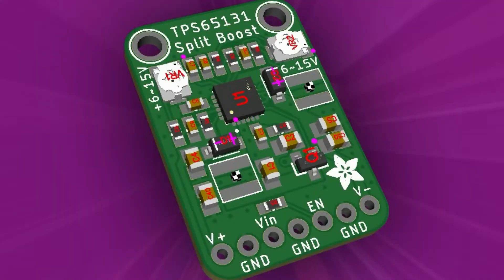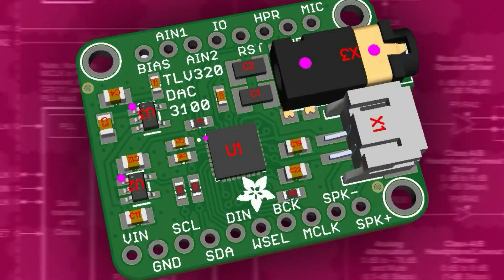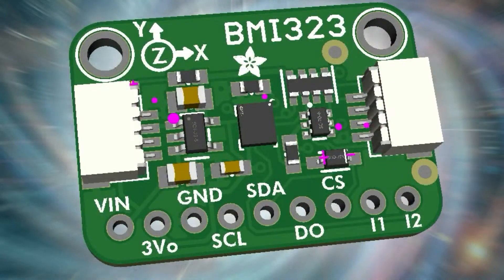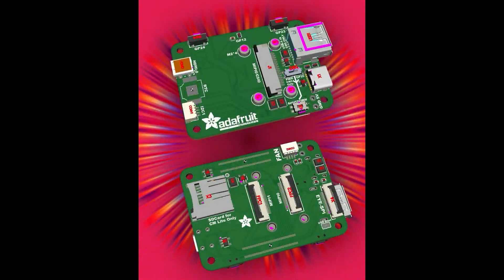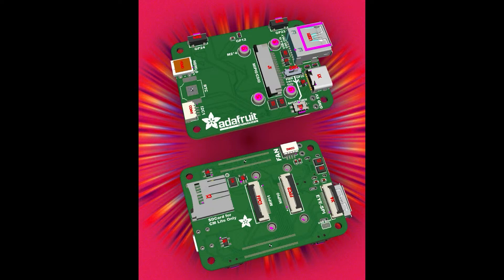Adafruit Top Secret for February 26, 2025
The hush-hush news from Adafruit in Industry City, Brooklyn, New York. Broadcast February 26, 2025